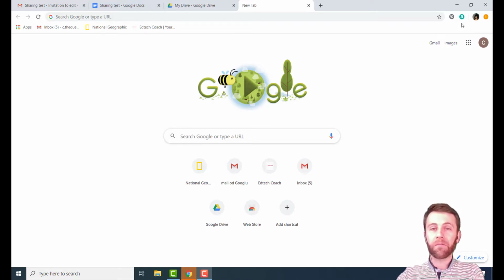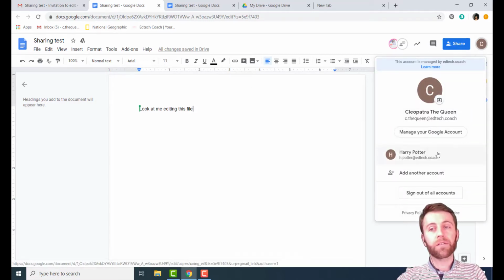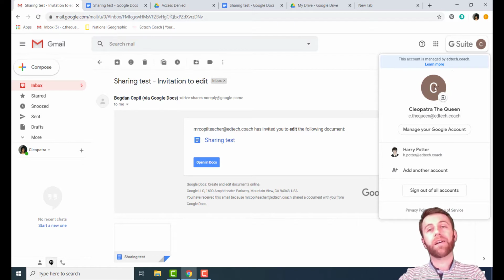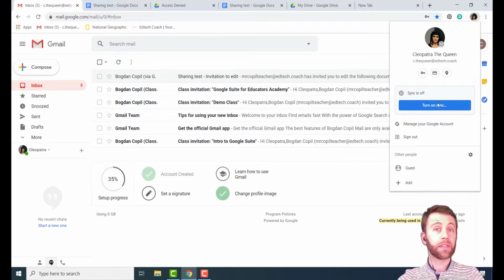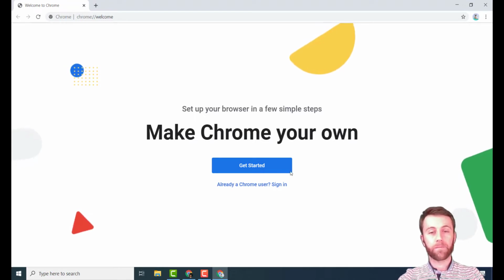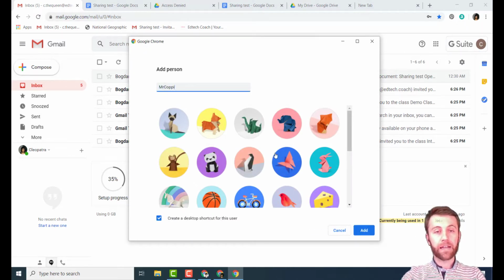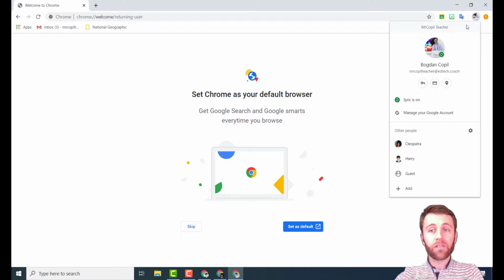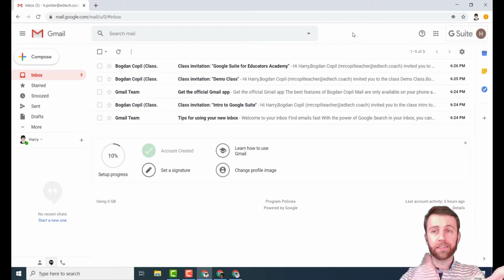Sign in to Chrome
Did you know you can use several different Gmail / Google Suite in Chrome at the same time, and still have your data separated? This video will show you how and also explain why you'd want to Sign into Chrome / Turn on sync!

0:15 - Why should you sign into Chrome?
5:01 - How to sign into Chrome!